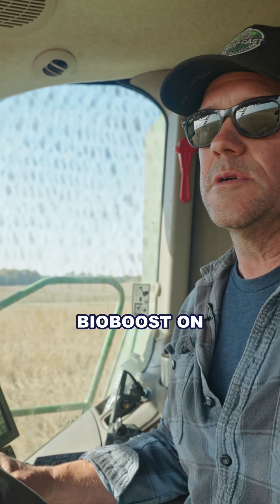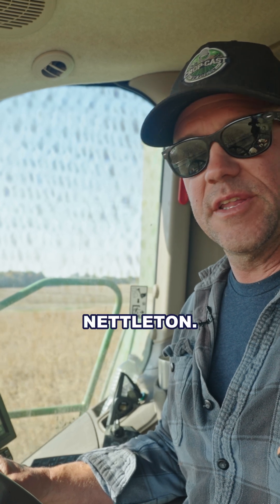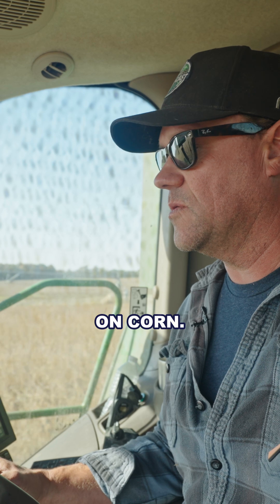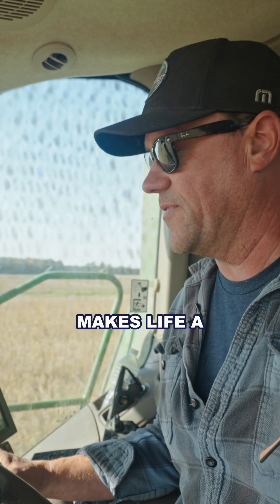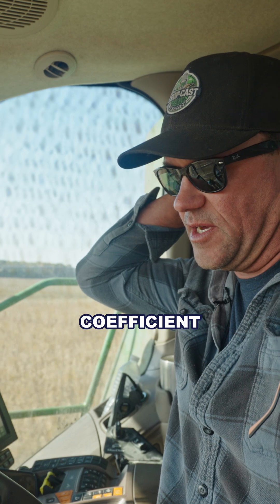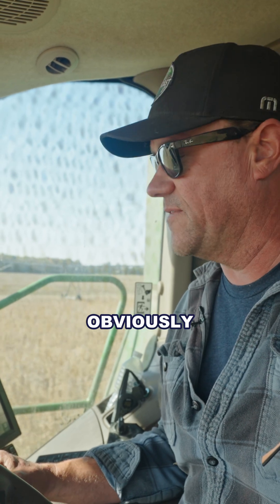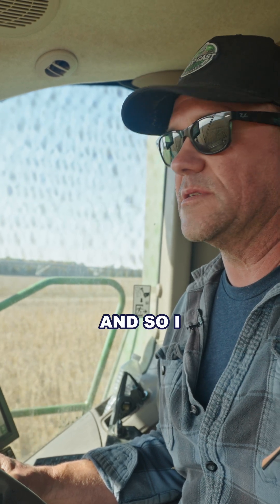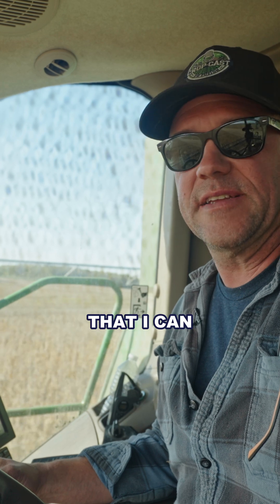“The Results Keep Repeating” — A 3-Year BioBoost Corn Trial Breakdowngi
“Three years in, and the results keep repeating. We ran BioBoost side-by-side in corn and saw a 6–8 bushel gain in one location, year after year.” - Nicholas B., BW Fusion Farmer

BioBoost is easy to use, replaces traditional talcs and graphites, with a nutrient benefit.

“Honestly, it’s been one of the most personal gains we’ve seen on our farm.” 🌽📈

Real results. Real convenience. Proven over time.